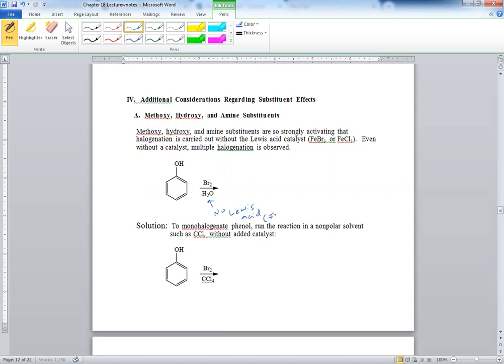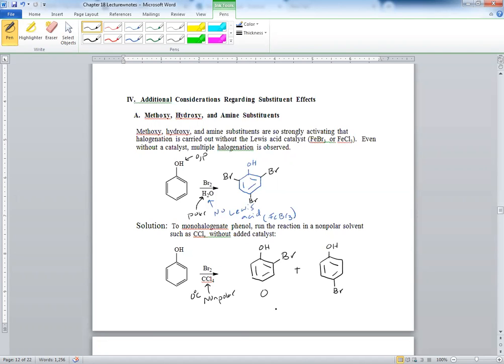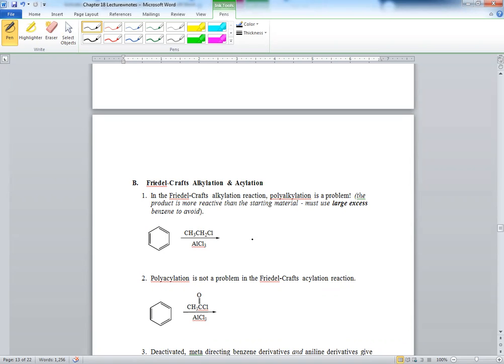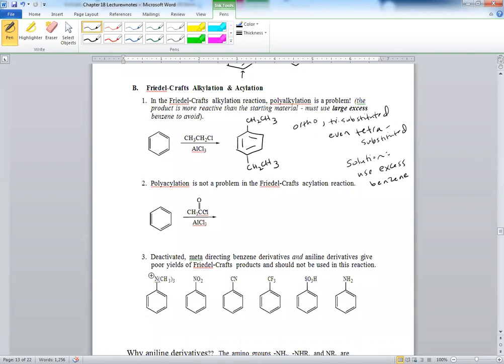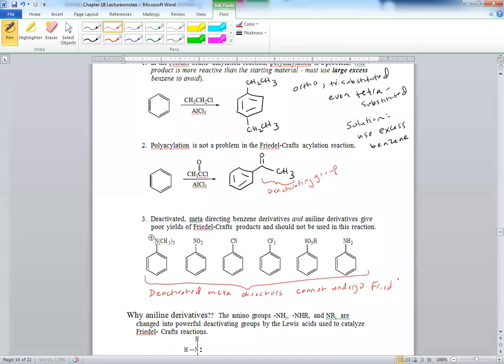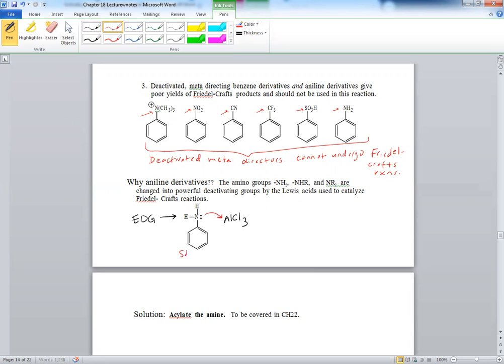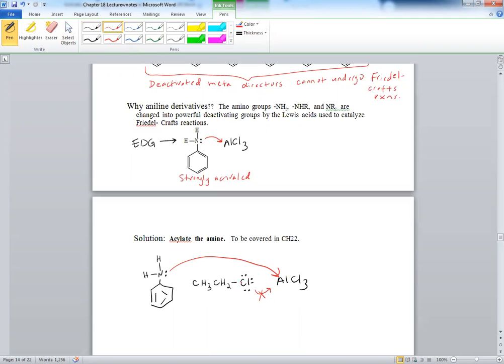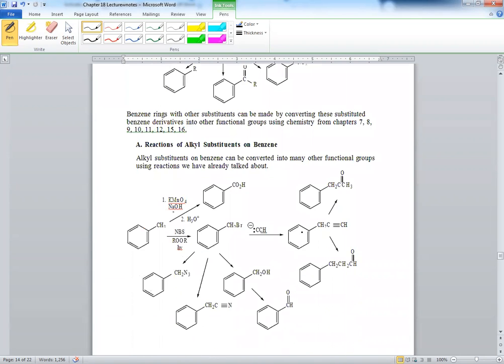Other Substituents Effects